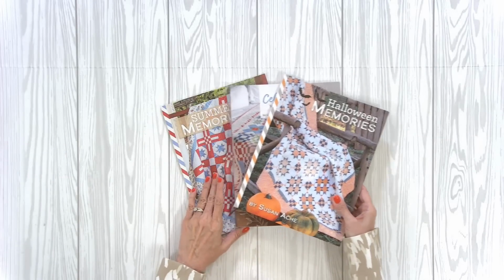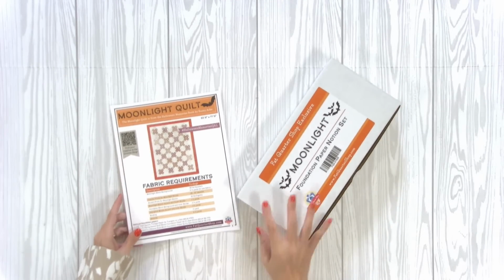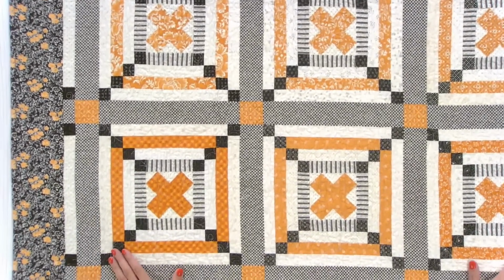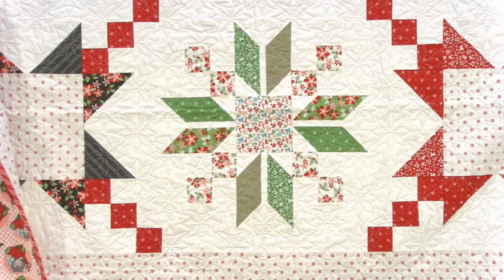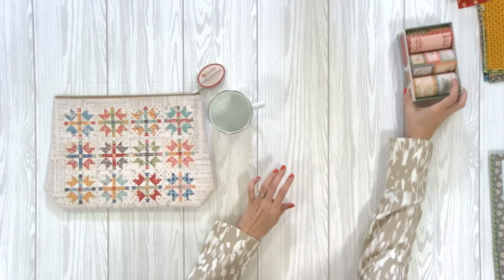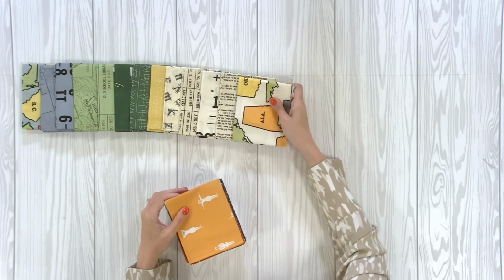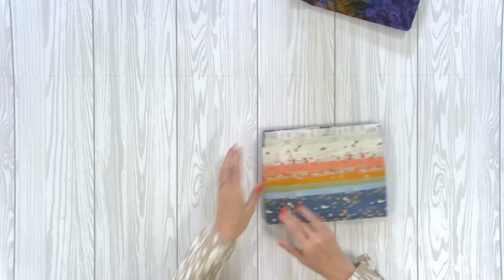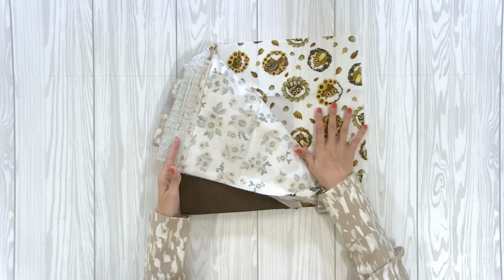LIVE: Halloween Memories Quilt Trunk Show & New Fabric at FQS! - Behind the Seams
Get your Friday started right with a Quilty Livestream! ⁠Join us Friday at 9AM CT for a spooky trunk show featuring the quilts from the new Halloween Memories Quilt Book!

▸Ready Set Summer! Runner Kit

CHAPTERS
0:00 Pre-Roll
1:45 Intro
2:19 About Susan Ache
2:36 Halloween Memories Trunk Show
27:27 What's New
1:11:37 Q&A